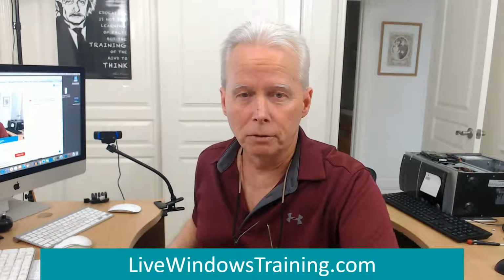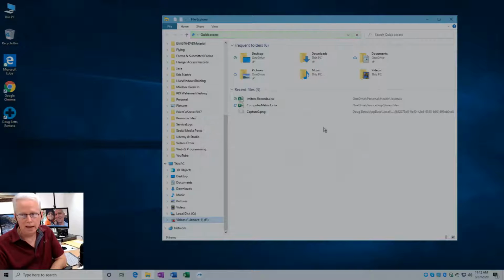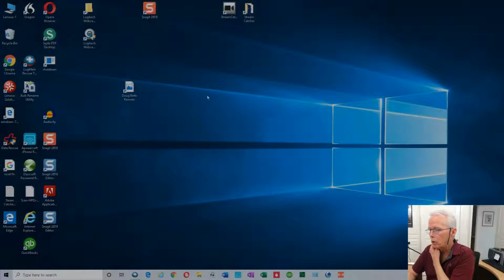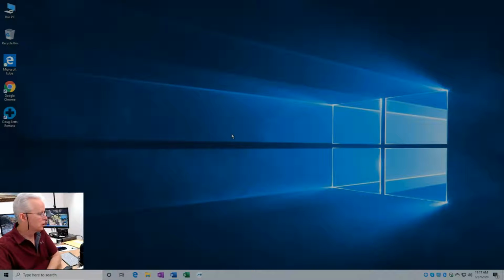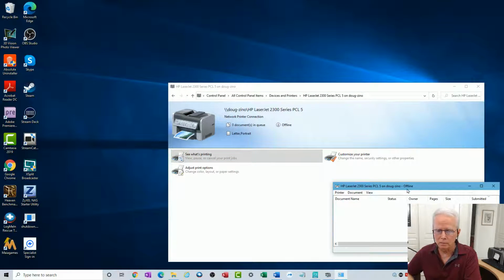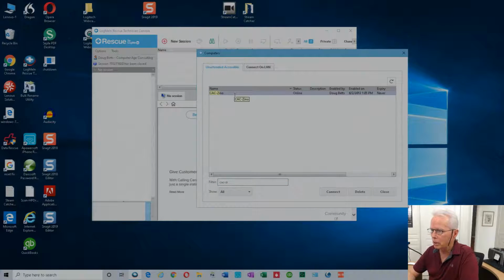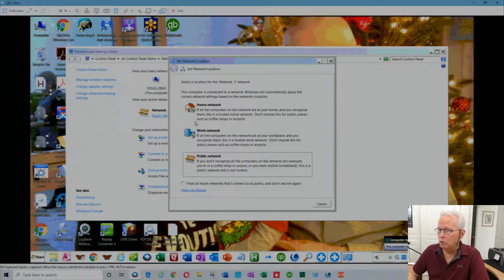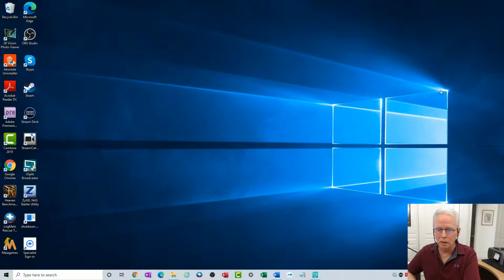Fix Public/Private network setting after Windows update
In this video I demonstrate how to fix the network profile by changing from public network to private network.  This is needed when Windows 10 updates changes your network profile from private to public and cause you to loose access to files or printers that are hosted by other computers on your network.

This video is one of the first in my new YouTube channel.  The purpose of this channel is to provide remote and phone support for Windows users and technicians through live streaming videos.  This is similar to the phone and remote support I have been providing to local clients since 1992 except that here it is almost free.